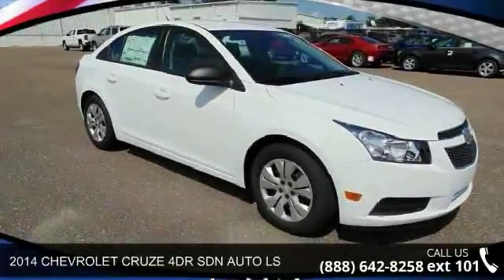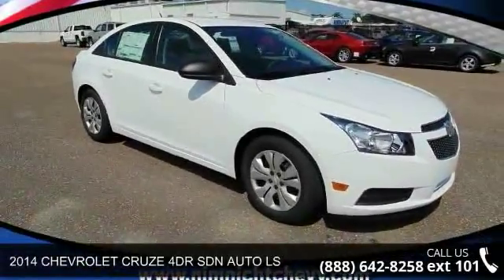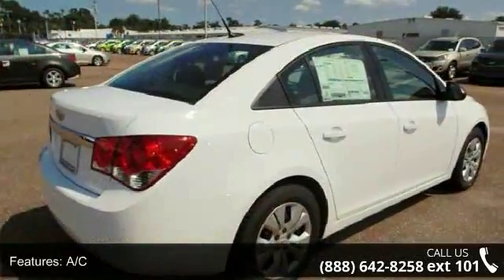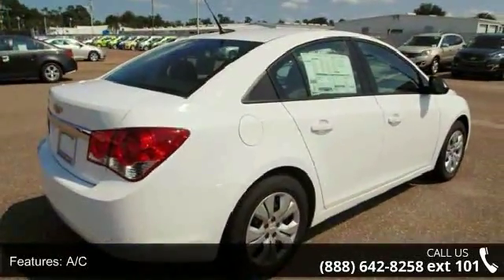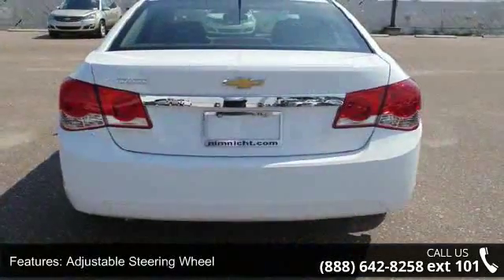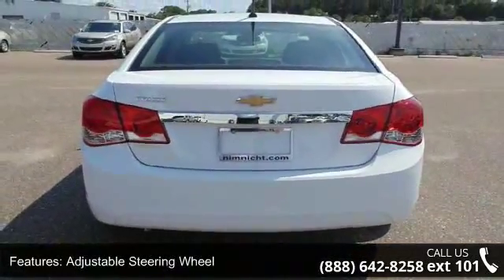2014 CHEVROLET CRUZE 4DR SDN AUTO LS - Nimnicht Chevrolet...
FUEL EFFICIENT 35 MPG Hwy/22 MPG City! Onboard Communications System, PREFERRED EQUIPMENT GROUP, Head Airbag, Satellite Radio, CD Player, iPod/MP3 Input, First Oil Change Free. LS trim, Summit White exterior and Jet Black/Medium Titanium interior. Warranty 5 yrs/100k Miles - Drivetrain Warranty; CLICK ME! KEY FEATURES INCLUDE: Satellite Radio, iPod/MP3 Input, CD Player, Onboard Communications System. MP3 Player, Keyless Entry, Steering Wheel Controls, Child Safety Locks, Electronic Stability Control. OPTION PACKAGES: PREFERRED EQUIPMENT GROUP. LS with Summit White exterior and Jet Black/Medium Titanium interior features a 4 Cylinder Engine with 138 HP at 6300 RPM*. First Oil Change Free. VEHICLE REVIEWS: Great Gas Mileage: 35 MPG Hwy.